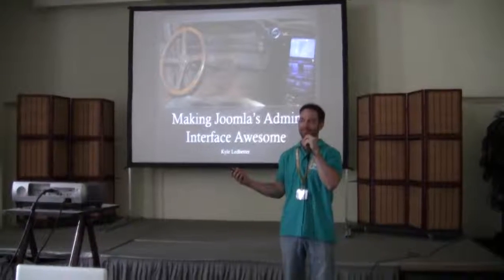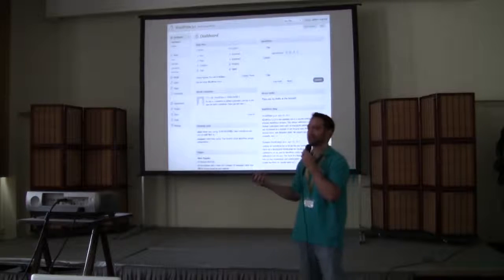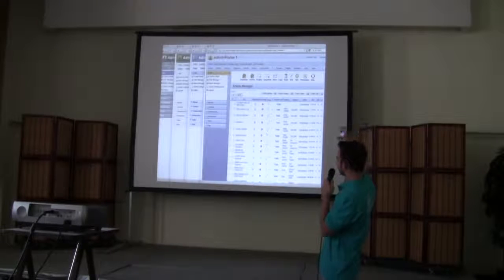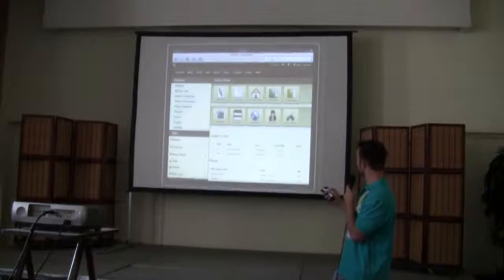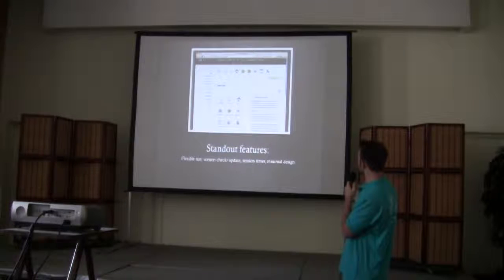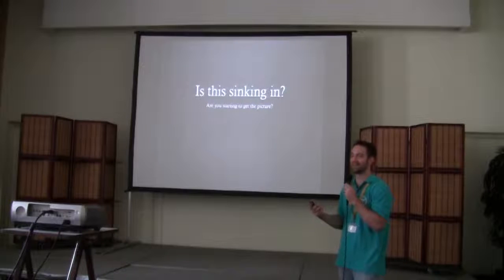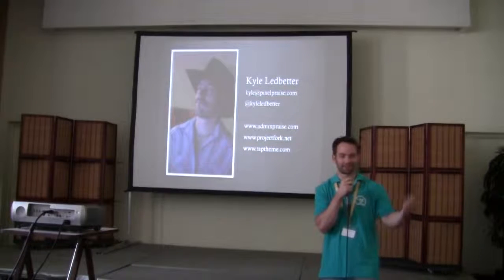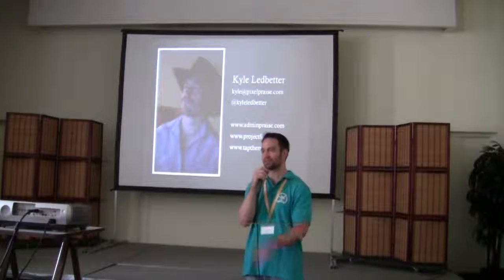Making Joomas admin interface awesome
by Kyle Ledbetter